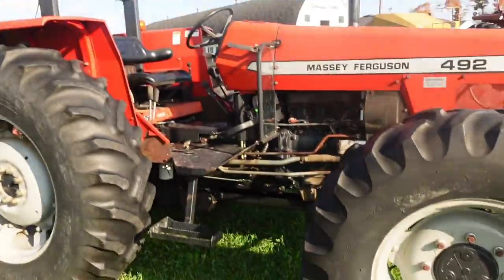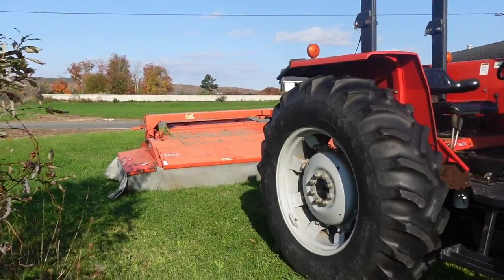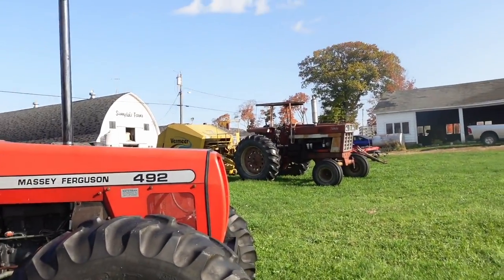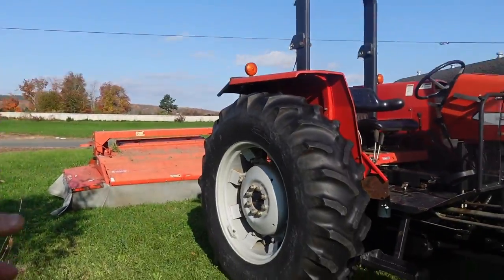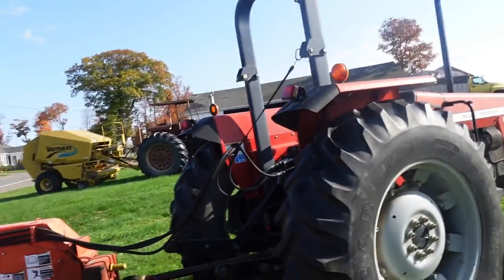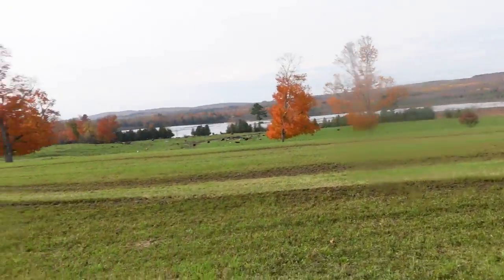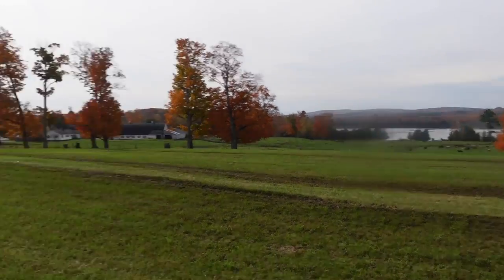Fall spreading begins on our 70 cow dairy!……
Spend a day with us spreading “happiness”…..well the grass likes it anyway 😉